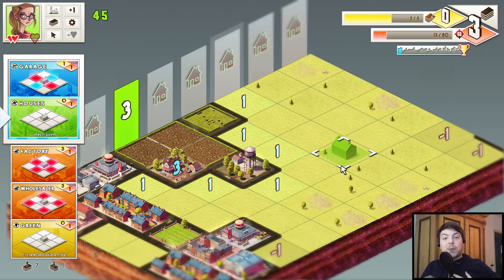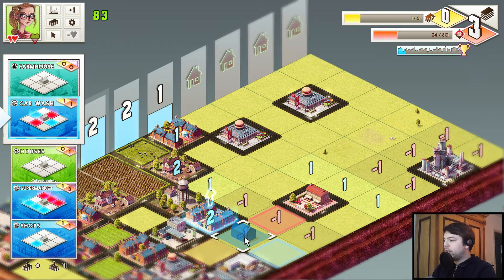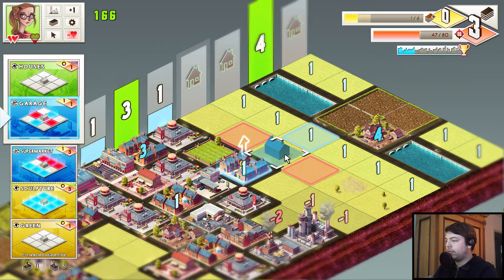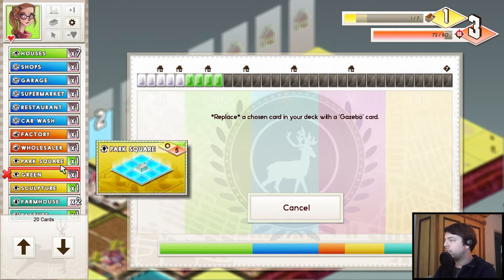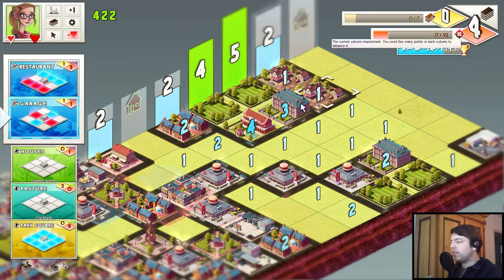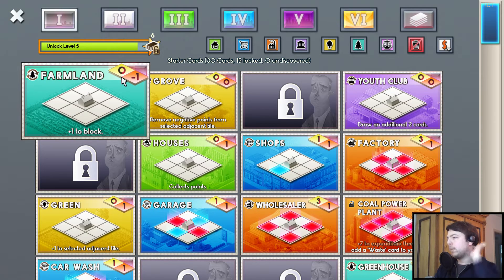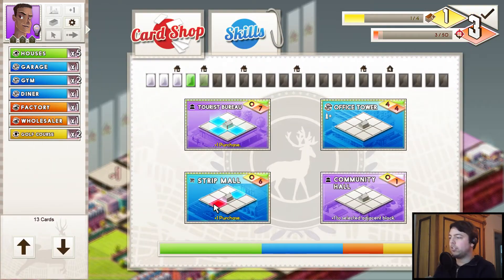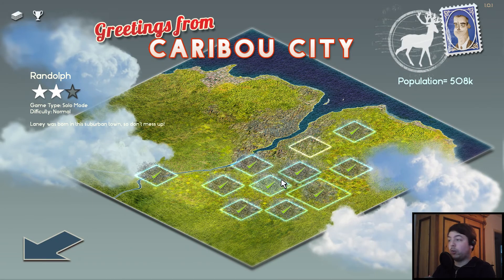What is Concrete Jungle? - by th_pion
A turn-based strategy city-building card game!